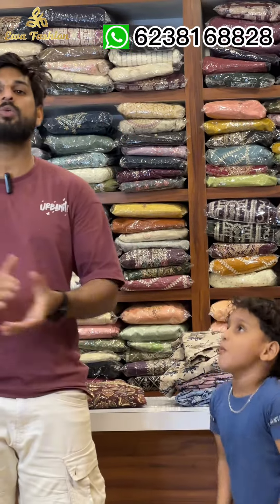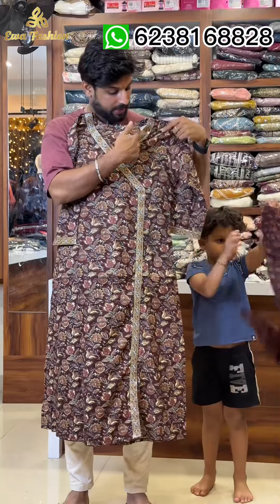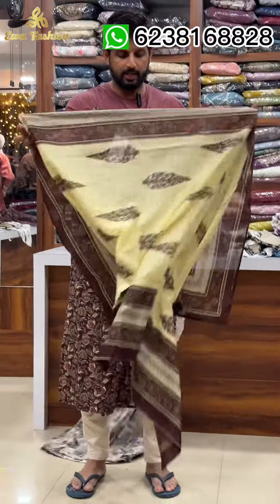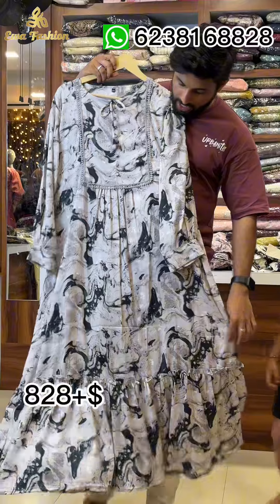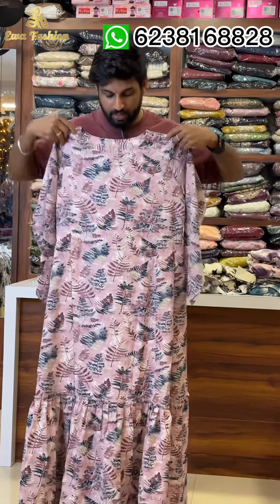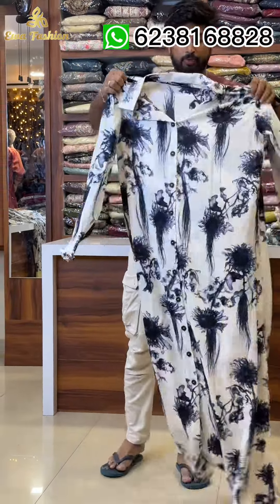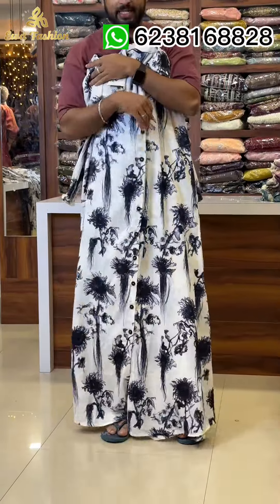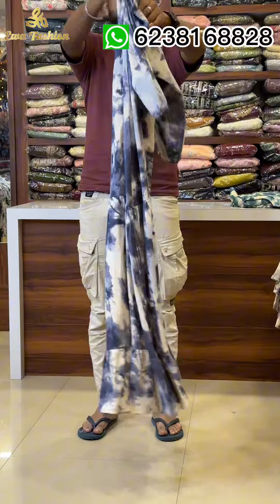നിങ്ങളുടെ മനസിനൊത്ത ഗൗൺ. നിങ്ങൾക്കിഷ്ടപ്പെട്ട മോഡലിൽ 💥💥💥